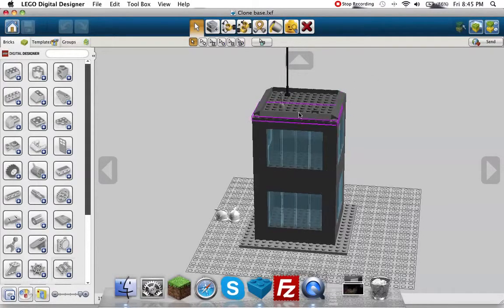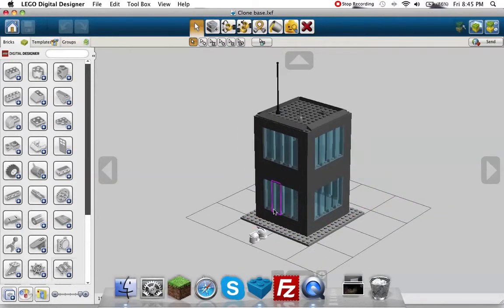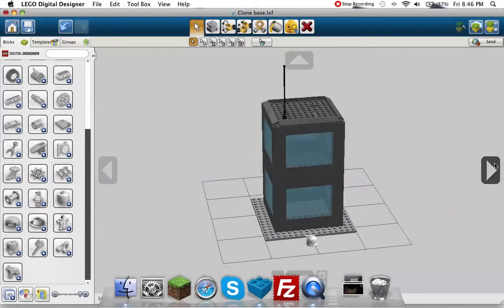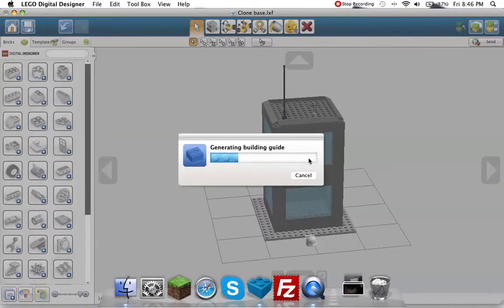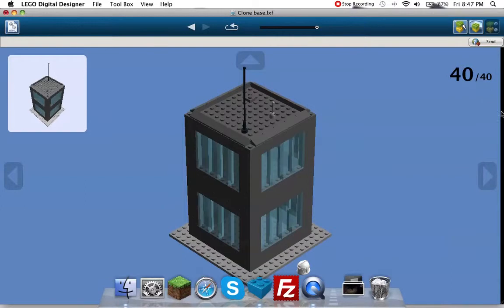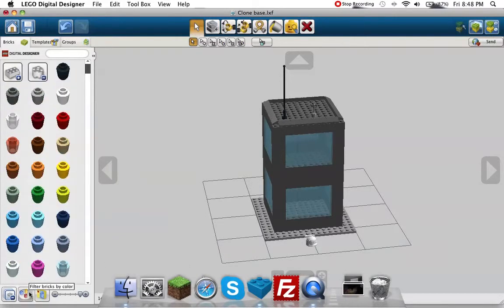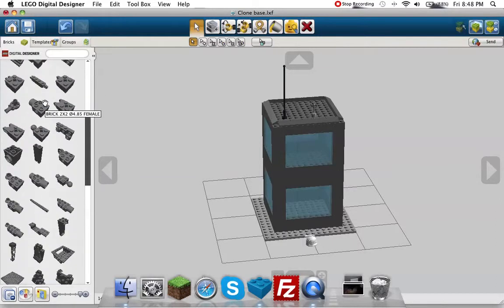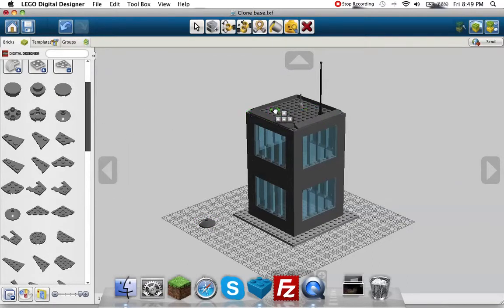Doing some LDD (Lego Digital Designer)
I followed up and you can't buy the set but I will probally get the pieces on BrickLink and sell them as kits.